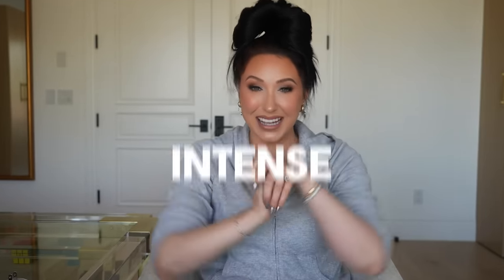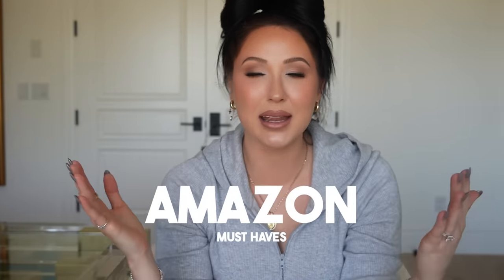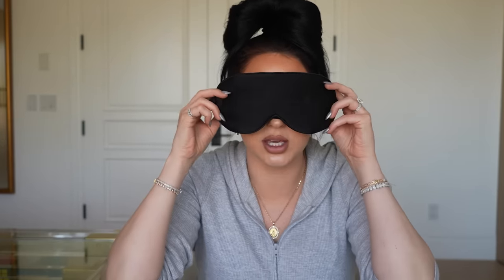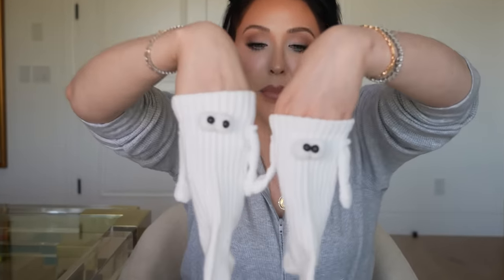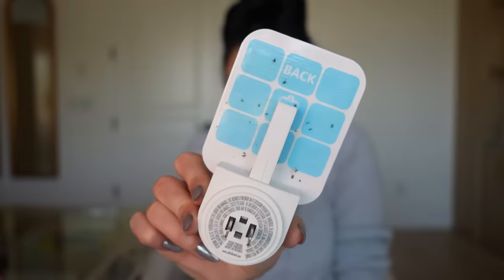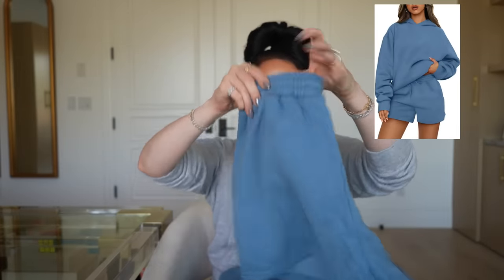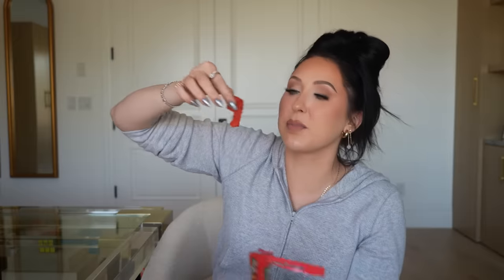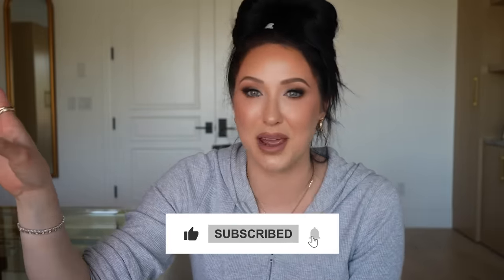MASSIVE AMAZON FAVORITES HAUL FOR PRIME DAY!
Thanks to Hero Cosmetics for partnering with me in today's video and helping me with my arm pit pimples!

COSRX Snail 96 Essence Mucin:
COSRX Snail Mucin Moisturizer:
Microfiber Wrist Wash Towel Band for Washing Face:
Face Towelette:
Woo More Play Freshies Intimate Wipes:
Alaska Bear Sleep Eye Mask:
Magnetic Holding Hands Socks:
Kitty Light:
Laptop Bed Desk Tray Marble:
LED Reading Light Lamp:
Coloring Book:
Hypervolt Go 2 Thera Massaging Gun:
Red Light Therapy Face Sculptor:
Washable Gel Lint Roller:
Mini Handheld Fan:
Travel Memory Foam Pillow:
Ribbed Glass Cups:
Voltrx Electric Protein Shaker Bottle:
Plink Garbage Disposal Cleaner Lemon Scent:
Homesick The Nutcracker Premium Candle:
Homesick Winter Mantle Premium Candle:
Safer Home Plug-in Fly Trap:
Zevo Non Scented Bug Spray:
100 Piece Hair Ties:
Pumiey Long Sleeve Bodysuit:
Pumiey Short Sleeve Bodysuit:
Octobuddy Silicone Suction Phone Case Mount:
Sim Portable Pink Charger Battery Pack:
Bluetooth Remote Control Scroller and Page Turner:
Glozi Geometric Magic Flow Bracelet:
Acupuncture Mat and Pillow Set for Back and Neck Pain:
Pokarla 4 Pack Cotton Biker Shorts:
Automet Womens Lounge Two Piece Set:
Checkered Cosmetics Bag:
Colgate Battery Powered Wisp Portable Mini Brush Toothbrush:
Smart Mouth Mouthwash:
Meat Thermometer:
Fruit and Veggie Produce Wash Spray:
Tones Buttermilk Ranch Dressing Powder:
Old State Farms Cinnamon and Vanilla Infused Pure Maple Syrup:
The Spice Way Premium Aleppo Pepper Seasoning:
Lily's Chilis Sour and Chili Chewy Candy:

SHOP MY COMFORT & JEWELRY BRAND HERE!

301 W. Platt St # 632

Jaclynhill

Jacattack

My channel is a fun place for people to enjoy the world of beauty! If you leave mean negative comments or resort to name calling, I will delete your comment & block you. My channel is not the place. This world is so ugly & negative & we desperately need to make a change. I cant control the world, but I can control my channel. Constructive criticism is always welcome! "you're a lying bitch" is NOT constructive ! Don't feel like you need to kiss my ass. Feel free to speak your mind but please respect each other! XOXO

RXUVSXFASSFP1ECR